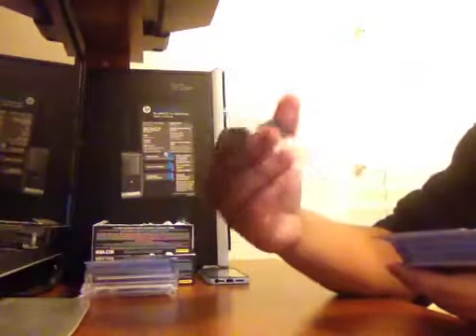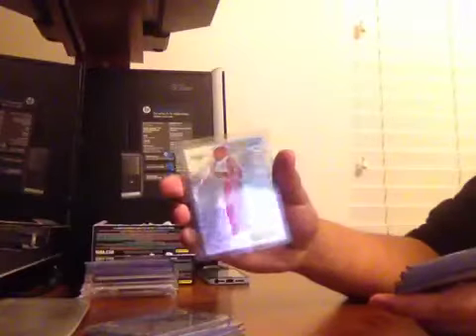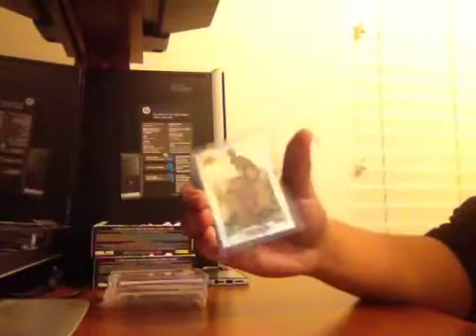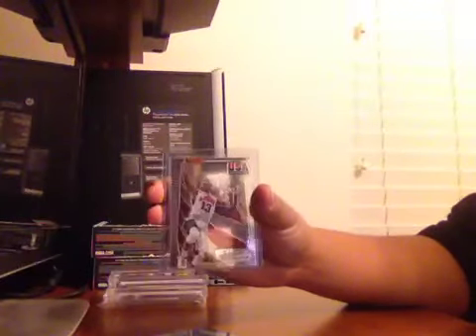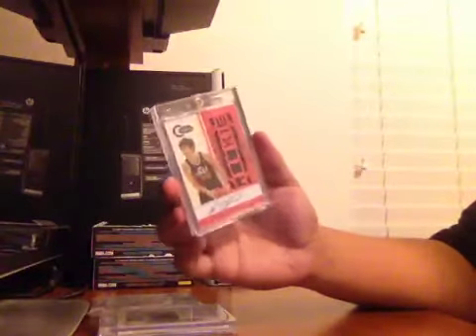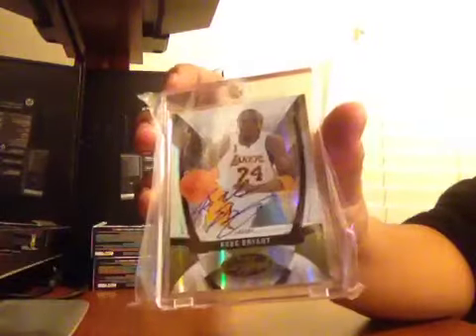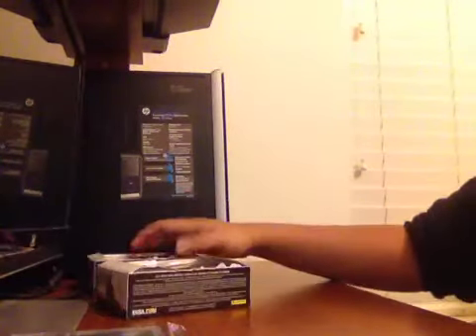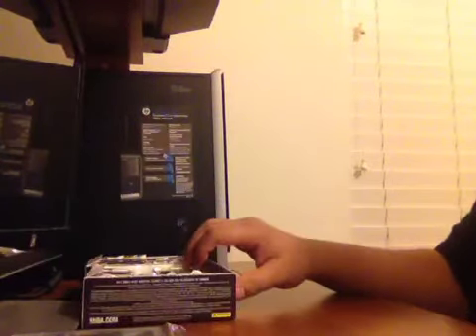Pickups! Prizm! I'm Back!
Prizm retail packs for sale or for trade. PM me for prices, the more packs you get the better the prices.
**They are $3+taxes at Target, that is not the price I'm selling each pack for**